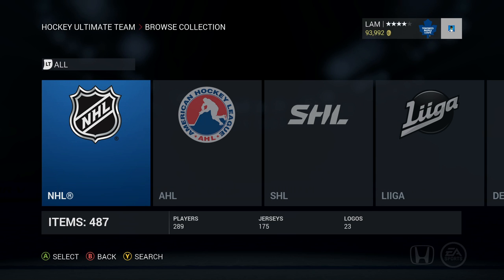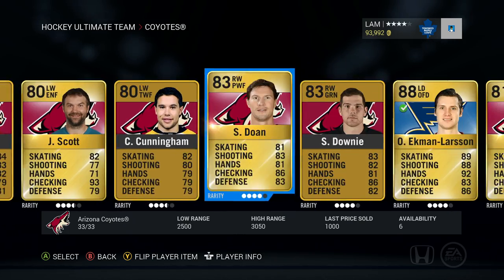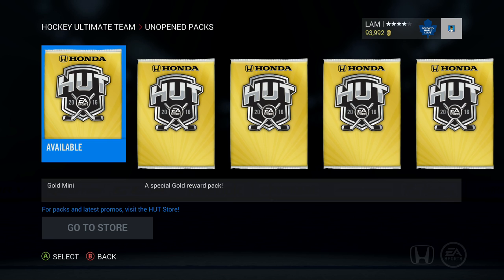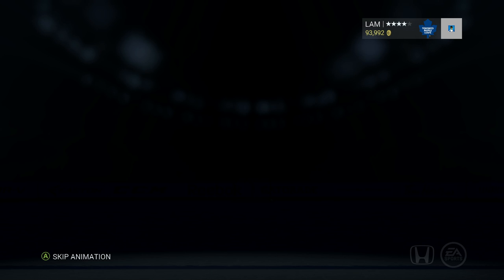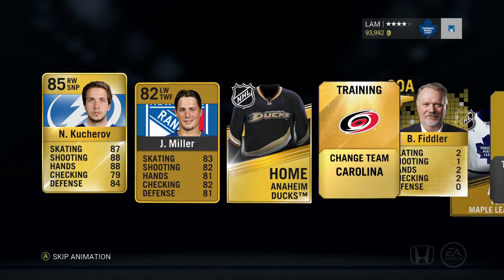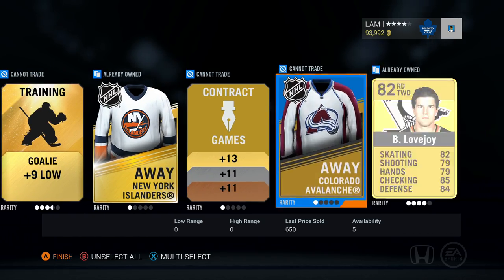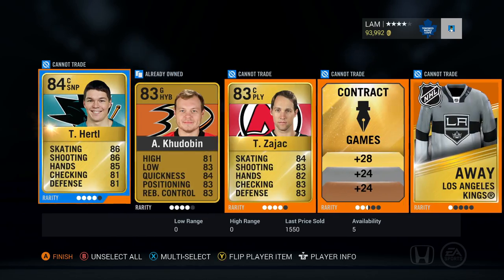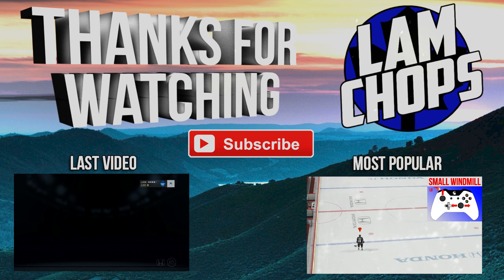NHL 16 HUT - COLLECTION COMPLETER Ep.3 - Arizona Coyotes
In this series, I try to complete every collection in NHL 16. I will make sure to showcase players/jerseys that are hard to purchase for the collection, as well as throw in a live commentary for the pack opening. Let's do this!

Collections Completed:
NHL - 3/32
AHL - 0/30
SHL - 0/14
LIIGA - 0/15
DEL - 0/14
EXTRALIGA LEDNIHO HOKEJE - 0/14
NATIONAL LEAGUE - 0/12
NORWAY - 0/2
NATIONAL - 0/21
OHL - 0/20
QMJHL - 0/18
WHL - 0/22
PROSPECTS - 0/2